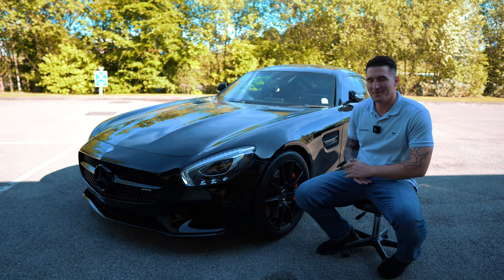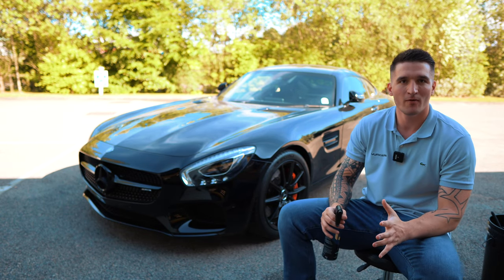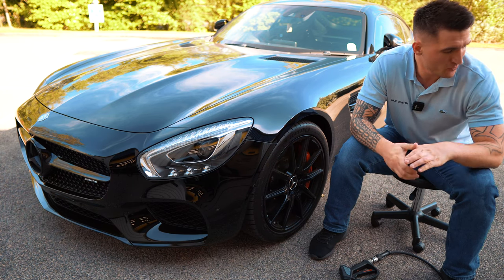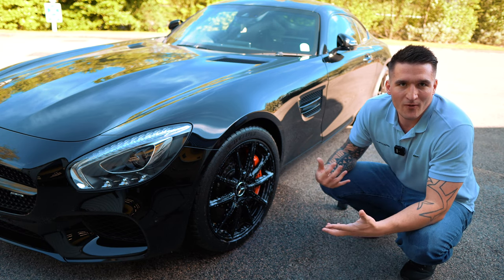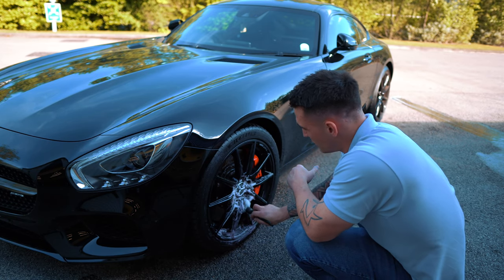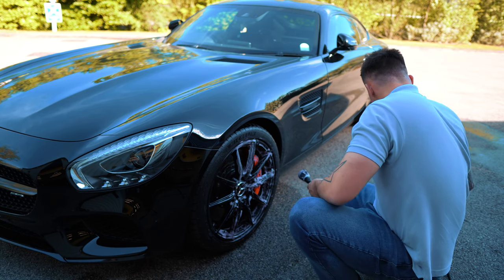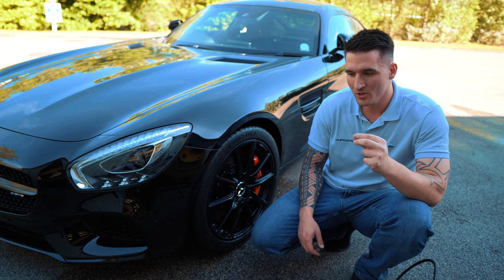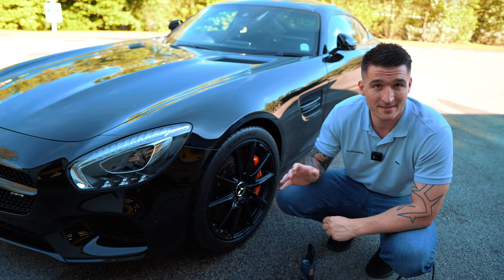Wheel/Tyre Product Series: E1- Yum Wheels 2 in 1 Wheel Cleaner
In this video I talk and show you just how great this 2 in 1 Wheel Cleaner is and why this is my favourite product for cleaning wheels.